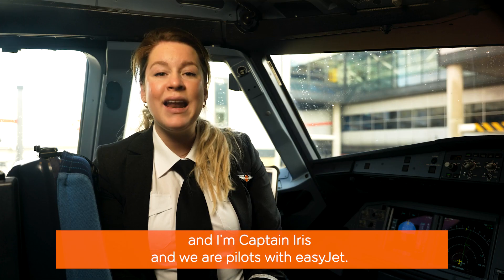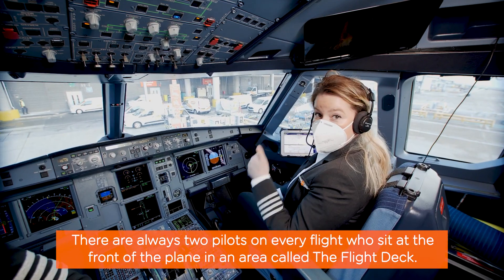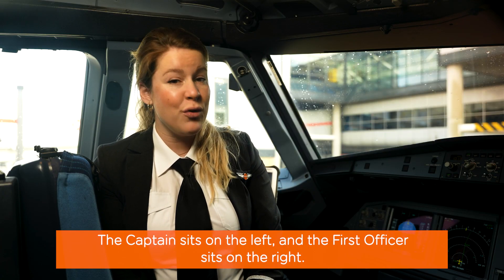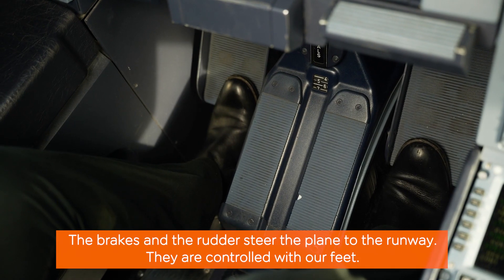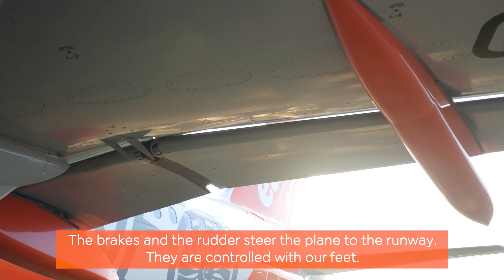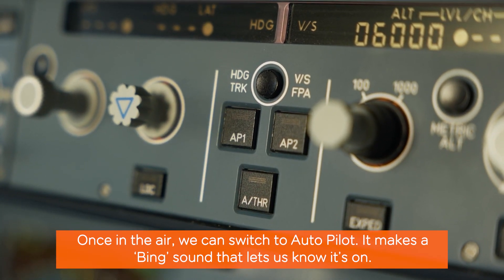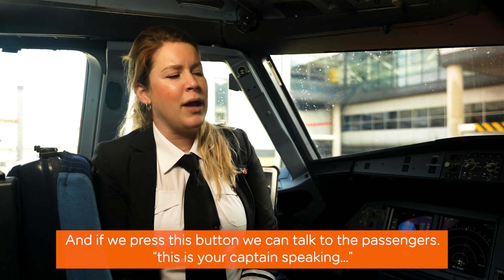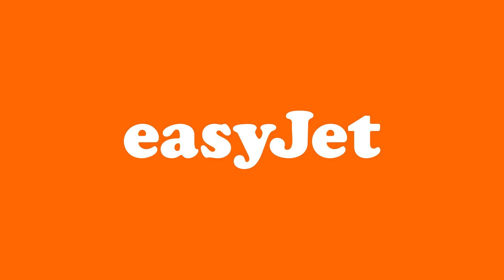easyJet Flightsize - The Inside of An Aeroplane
This lesson takes a look at the pilot’s controls in the flight deck that help a plane take-off, fly and land.

To book your holiday to Europe with easyJet visit our